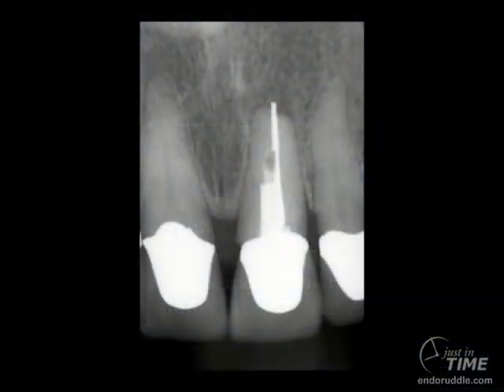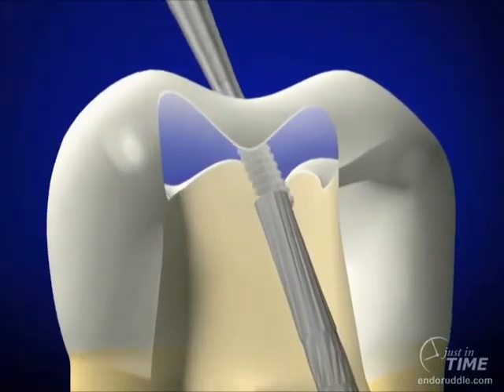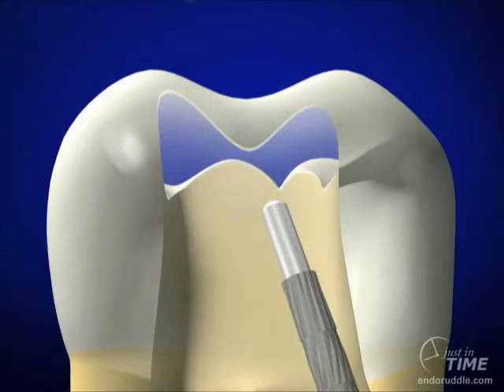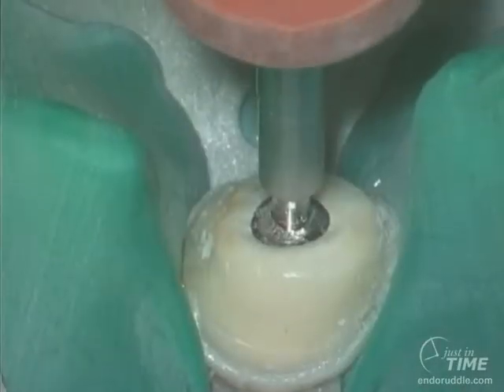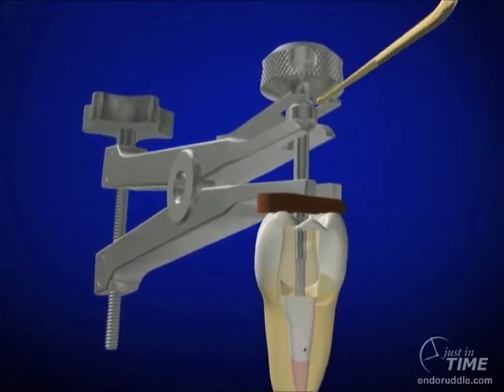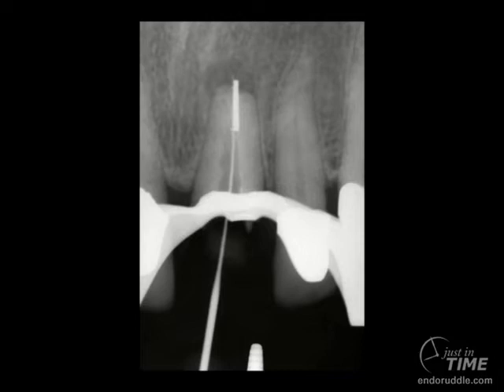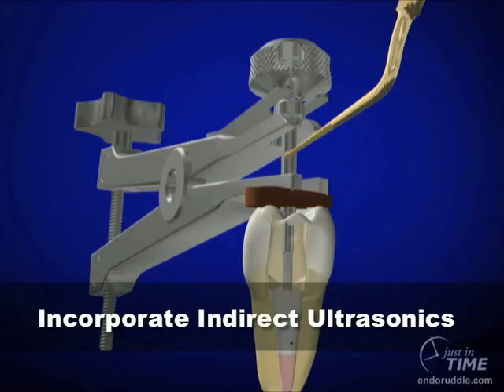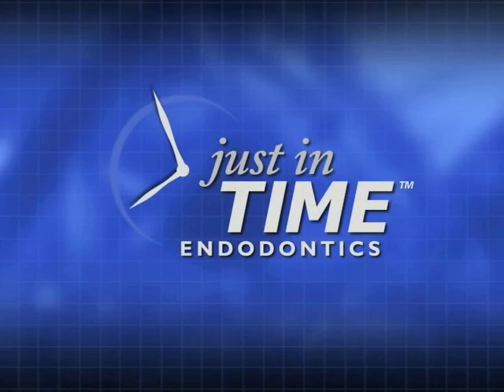Cast Core & Post Removal - PRS Option: Maxillary Anterior: Advanced Endodontics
Over time, many techniques have been advocated for the removal of posts and other large intracanal obstructions. The Post Removal System (PRS) kit was developed to provide significant improvements in simplicity, versatility and sizing during post removal procedures.
In this Just-In-Time segment, Dr. Ruddle will clinically present the steps necessary for successful post removal utilizing the PRS kit. Topics include:
Managing the core buildup
Reducing the post head
Threading the tubular tap
Using the extracting pliers
Incorporating indirect ultrasonics
this maxillary central incisor is ended on eclis failing note we have a portion fused to metal crown what appears to be a cast gold post we have some dead space and we have a silver point in the apical 1/3 in this show I'm going to describe how to remove this post using the post removal system the provisional eyes porcelain fused to metal crown was removed with the winland pliers so with a little bit of experience we immediately realize we need to reduce the coronal aspect of this cast gold post and by reducing it we want to make sure we set it up so that its final dimensions are not smaller than the trends that will be used to grab it and form a purchase for extraction we can vibrate on a core for a very long time and we won't make any progress dome the head of the post with the transmetal burr by rounding the head of the post it will facilitate all subsequent clinical steps it's important to recognize in machine shops around the world they use oil to reduce heat and also to keep their cutting tools sharper longer so it is in Clank landed onyx when we're using metal on metal we need to use something like a viscous key later glide RC prep or Pro lube and we can simply put a little bead on the top of the post there are five trevin's and their internal diameter ranges from zero point six tenths of a millimeter to one point six millimeters select the largest treffen that won't passively go over the post and we're going to start machining down the post it's important to use Peck drilling because when we drill metal on metal we'll start to lose our rpms and will generate quite a bit of heat so by lifting the instrument up periodically you allow the flutes of its cutting blades to clear of metal chips you let the post head cool a little bit because we use the viscous key later to help lubricate and facilitate the machining process and also as we Peck drill we need to reduce this about three millimeters ideally sometimes two is sufficient but three is optimal whichever treffen we use to machine down the post we would use typically the correspondingly size tubular tap a protective bumper is inserted over the distal end of the tubular tap because once we begin to generate the removal loads we want to cushion the tooth and protect it from fracture it is important to note that all the tubular taps have a reverse screw thread pattern this means to insert the tubular tap and to draw it down we must use short counter clockwise rotational strokes the tubular tap will wobble a little bit but then it begins to firm up as it begins to form threads on the cast gold metal once the tubular tap has been fully seated we can push down the protective bumper at times we will slip the protective bumper with scissors or a scalpel to place on a second or third one so we clear the incisal edges of the adjacent teeth the extracting plier is mounted and we turn the screw knob clockwise to progressively separate the jaws of the prior oftentimes as we're turning the screw knob it will become very difficult if not impossible to turn research has shown just hesitate and let that steady pressure build up to facilitate breaking the bonds and this can be facilitated potently with indirect ultrasonics in this method the assistant can hold the ultrasonic pro ultra endo one tip on the engaged tap and send a powerful wave of piezo electric energy through the tap down into the engaged post often times you'll notice the screw knob that wouldn't turn now begins to turn quite readily well we can Jack most post right up and out of the canal and you can look at this post and see that it was placed with panavia cement notice when we use a clockwise rotation to remove the tap we only formed about two or three threads this shows the power of the purchase that this system can give you when trying to attach itself to a post well once the post is out there are the subsequent retreatment efforts removing the more apical portion of the silverpoint and of course once the silver